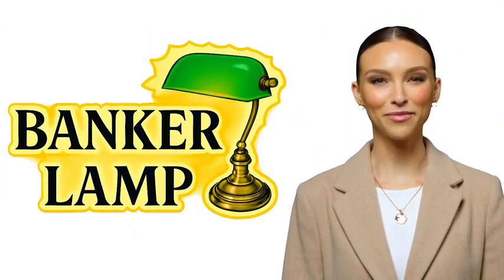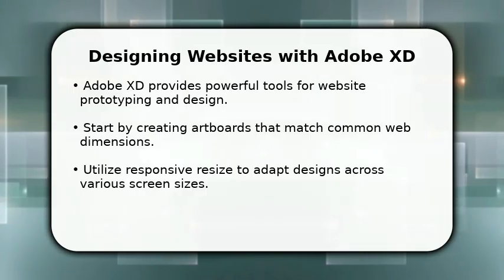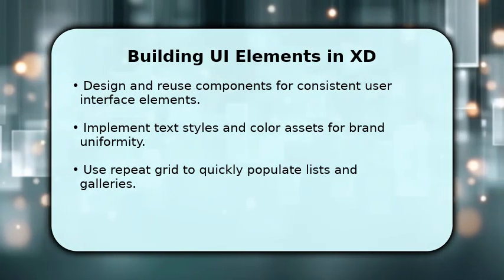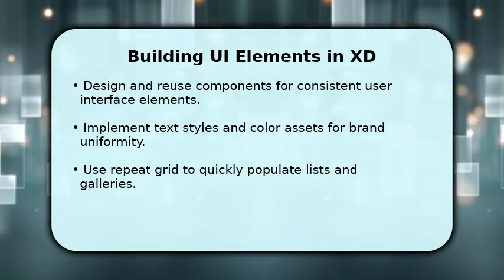How To Make A Website In Adobe XD - Full Guide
In this comprehensive guide, we'll walk you through the process of creating a website using Adobe XD. From setting up your project to designing and prototyping your site, we'll cover everything you need to know to get started. Whether you're a beginner or an experienced designer, this video will provide you with the skills and knowledge necessary to create a professional-looking website in Adobe XD.